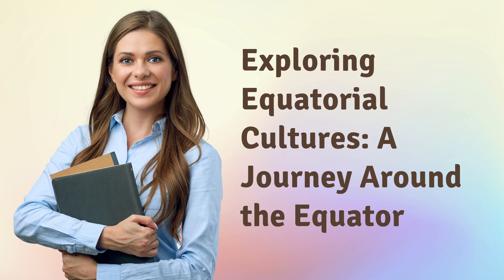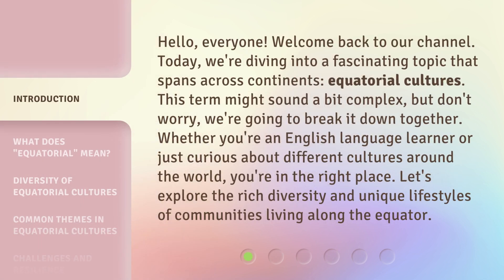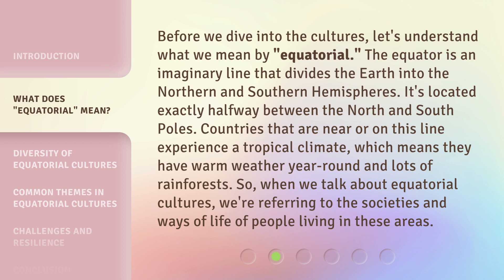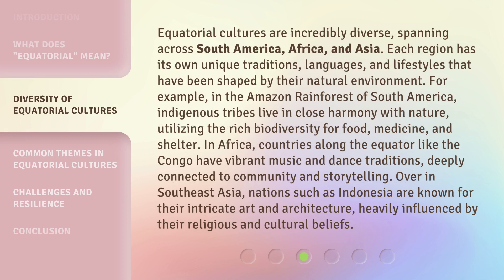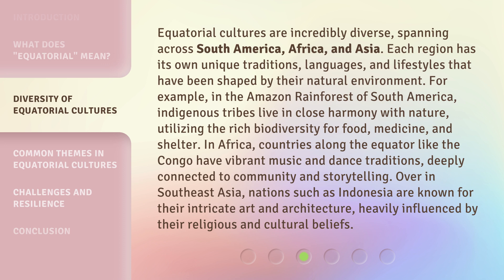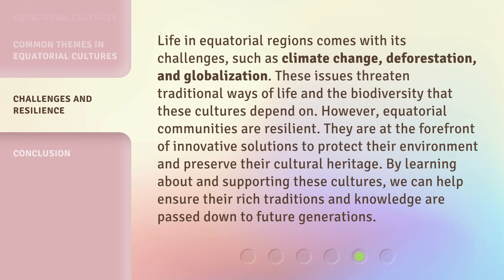Exploring Equatorial Cultures: A Journey Around the Equator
Equatorial Expeditions: Cultural Exploration Around the Equator • Embark on a fascinating journey around the equator as we explore diverse cultures and traditions in this captivating video.

00:00 • Introduction - Exploring Equatorial Cultures: A Journey Around the Equator
00:41 • What Does "Equatorial" Mean?
01:18 • Diversity of Equatorial Cultures
02:10 • Common Themes in Equatorial Cultures
02:55 • Challenges and Resilience